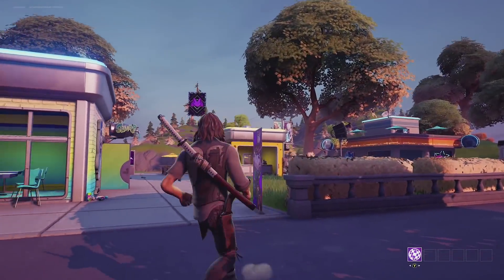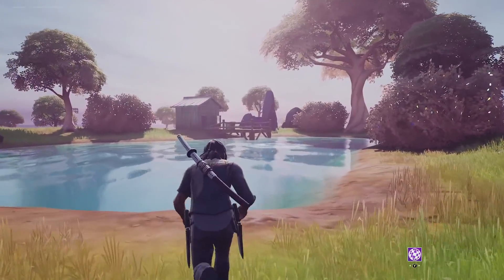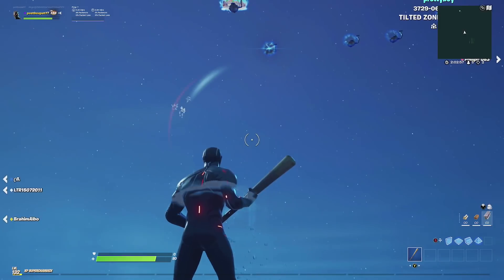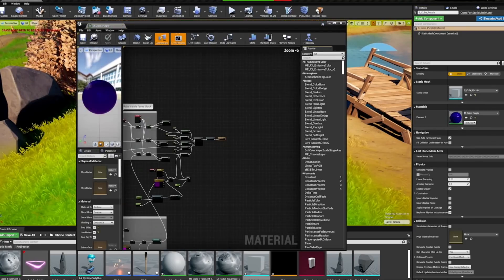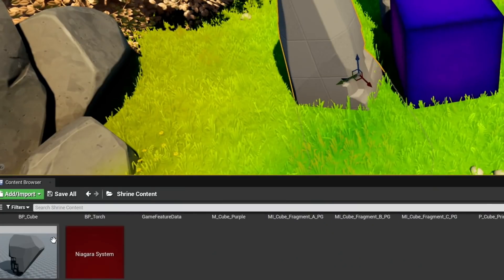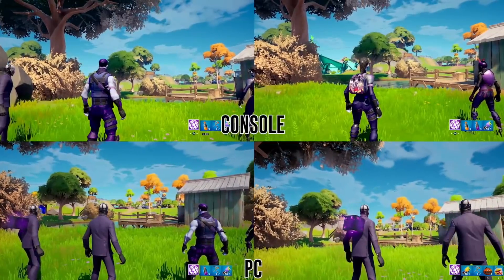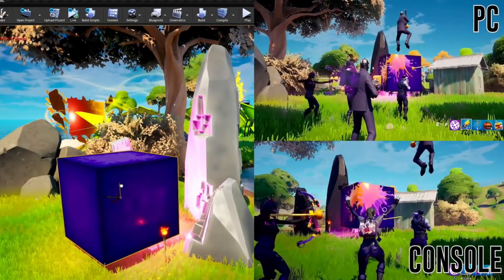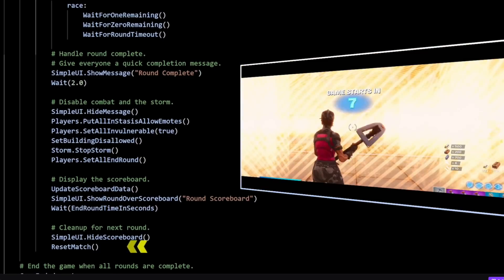Fortnite KEVIN CUBE IS BACK! | Modding / Creative Coding 1st Details!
Fortnite KEVIN IS BACK! | Modding / Creative Coding 1st Details!